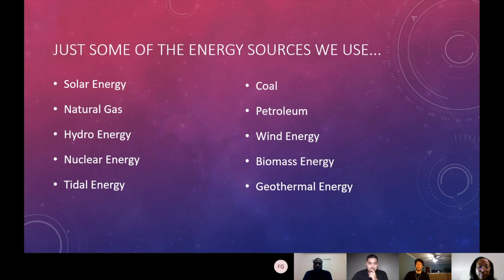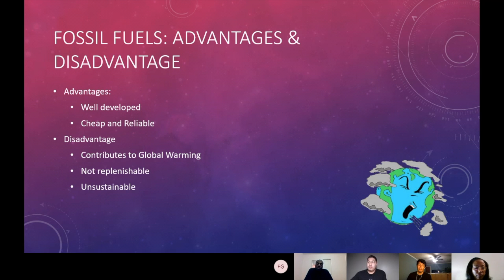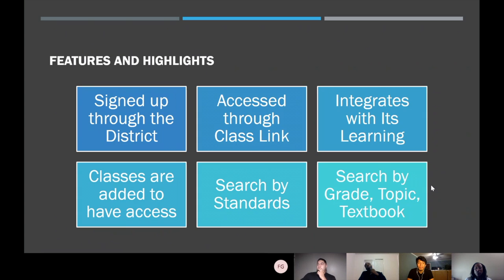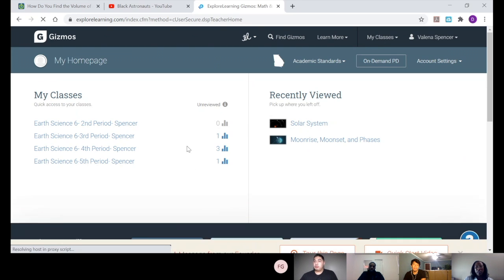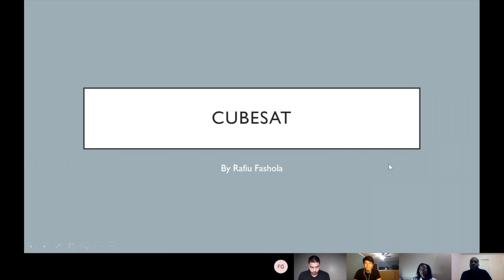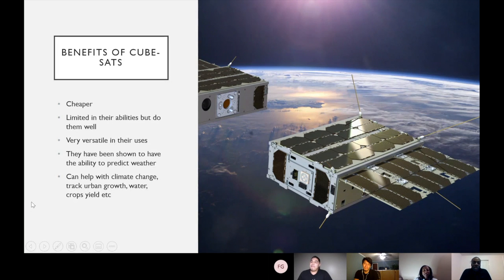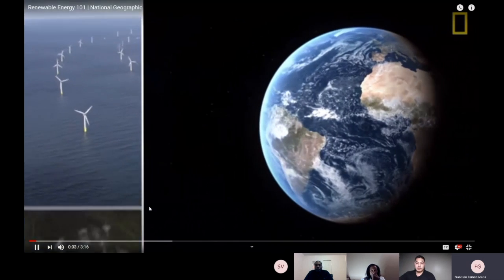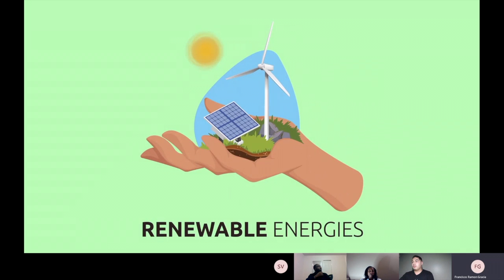Micro Teaching 2